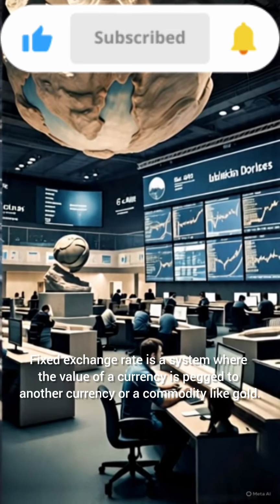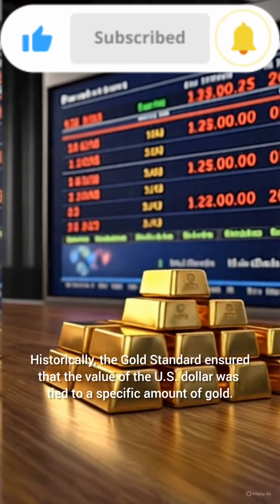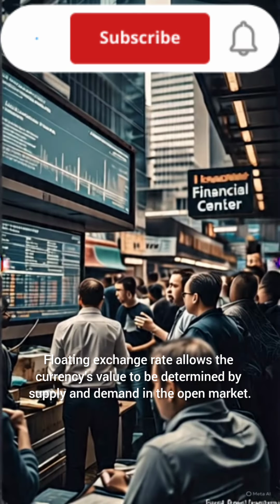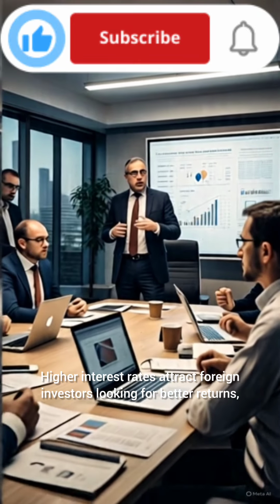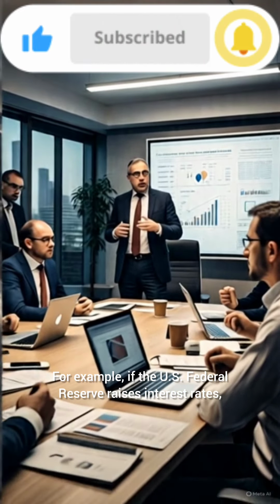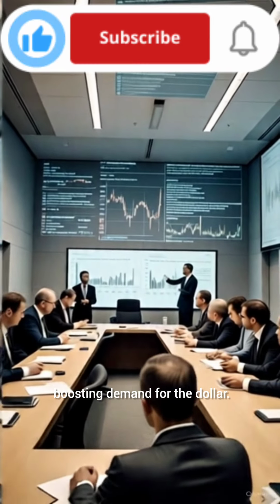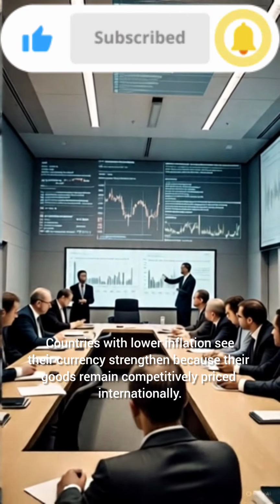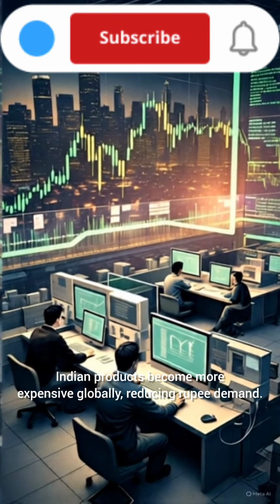Foreign exchange rate system and impact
Exchange rates serve as the cornerstone of global trade, influencing the cost of goods, international investments, and the economic stability of nations. Let's break this down in detail, along with examples to illustrate each point.

Exchange rates determine the price of one currency in terms of another. They directly impact how expensive imports and exports are, shaping trade balances and economic growth.

Fixed exchange rate is a system where the value of a currency is pegged to another currency or a commodity like gold. Historically, the Gold Standard ensured that the value of the U.S. dollar was tied to a specific amount of gold. Another example is China’s yuan, which is partially pegged to the U.S. dollar, allowing some stability while also permitting controlled fluctuations.

Floating exchange rate allows the currency’s value to be determined by supply and demand in the open market. The U.S. dollar, euro, and Japanese yen operate on a floating exchange system, meaning their value constantly changes based on market forces.

Managed float, also known as a dirty float, is a system where governments occasionally intervene to stabilize sharp fluctuations while still allowing market forces to dictate exchange rates. India’s rupee follows a managed float system, with the Reserve Bank of India stepping in when the rupee experiences excessive volatility.

Several economic and political factors determine currency values. Higher interest rates attract foreign investors looking for better returns, increasing demand for that currency. For example, if the U.S. Federal Reserve raises interest rates, investors move funds into U.S. assets, boosting demand for the dollar. Inflation rates play a significant role in exchange rate fluctuations as well. Countries with lower inflation see their currency strengthen because their goods remain competitively priced internationally. If India’s inflation rate rises significantly while Japan’s remains low, Indian products become more expensive globally, reducing rupee demand.

Political stability encourages foreign investments and enhances economic confidence. During political crises like Brexit, uncertainty caused the British pound to fluctuate wildly. Trade balance, which compares exports and imports, also influences exchange rates. A country with a trade surplus has high demand for its currency because foreign buyers need it for transactions. Germany, known for strong exports, regularly sees appreciation of the euro due to trade surpluses.

Exchange rates affect everyday life, from the price of imported electronics to the cost of foreign vacations. If the Indian rupee depreciates against the U.S. dollar, iPhones and imported cars become more expensive in India, while Indian exporters benefit since their goods become cheaper in foreign markets.

Would you like a deeper analysis on currency fluctuations or their impact on specific industries?